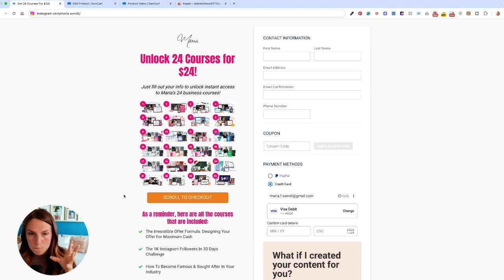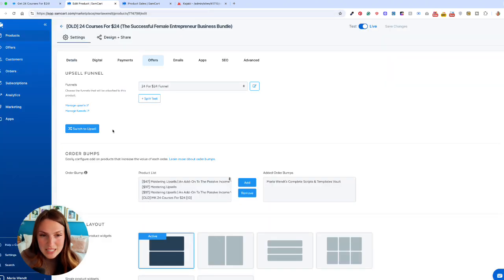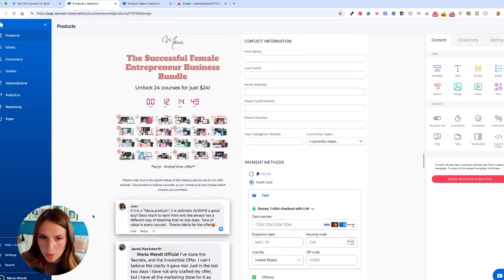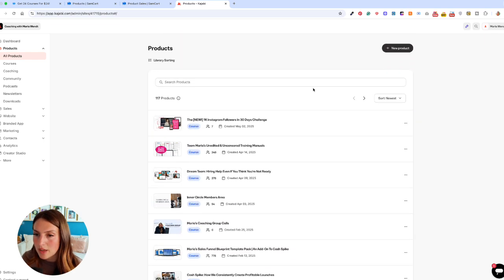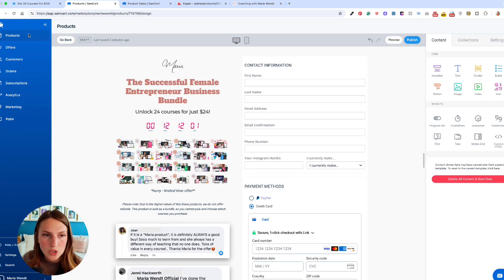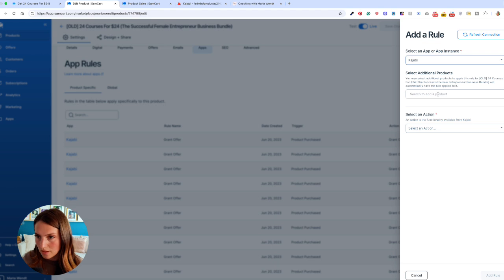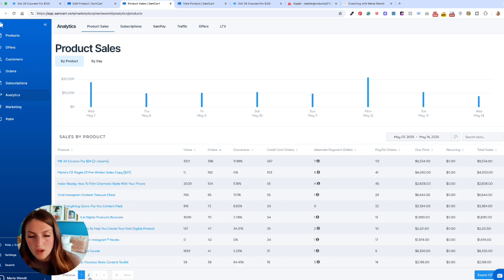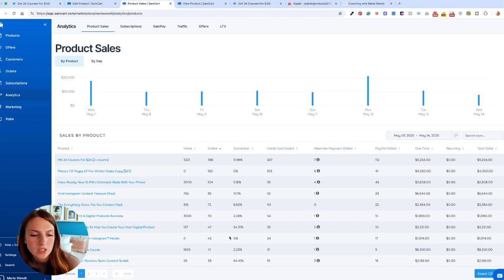How I Sell 200 Digital Products a Day (Step-by-Step Walkthrough)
If you want to learn how to sell digital products, you are in the right place. I sell over 200 digital products every single day, and in this video, I am walking you through exactly how to sell digital products step by step. No fluff, no vague strategies — just the exact platforms I use, how I connect everything, and what makes it all work.

In this video, you will learn:
✅ How to sell digital products every single day — 200+ times a day
✅ The exact platforms I use to sell digital products seamlessly
✅ How to sell digital products using Samcart for a smooth checkout experience
✅ Why I host my courses on Kajabi and how to sell digital products easily
✅ How to sell digital products with a fully automated, hands-off system
✅ A behind-the-scenes look at my inbox so you can see real results

If you are serious about how to sell digital products successfully, you need more than just a good idea. You need the right system, and I am going to show you exactly how I built mine.